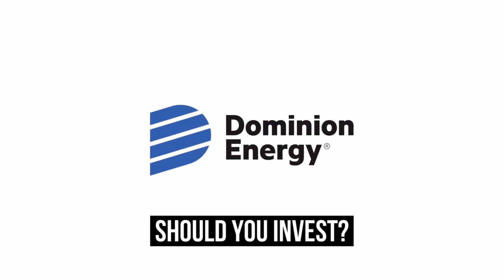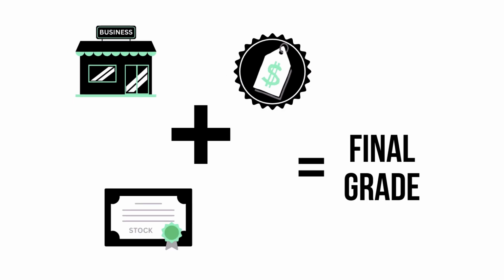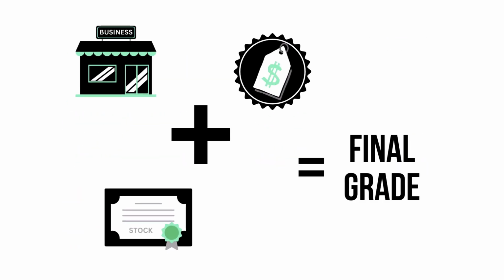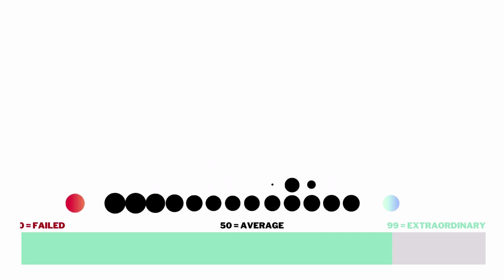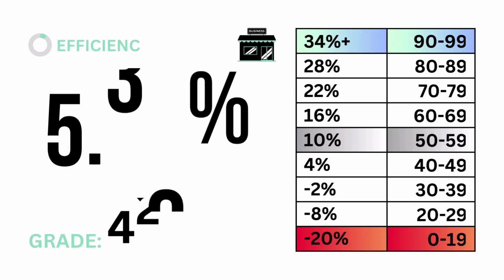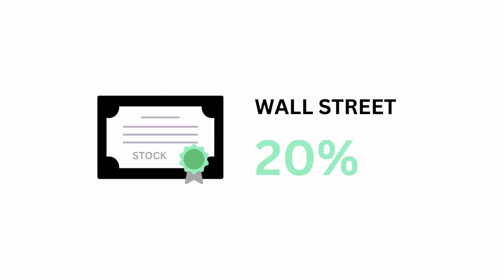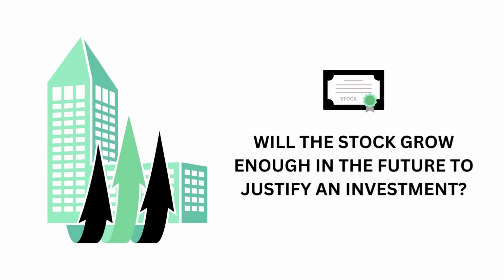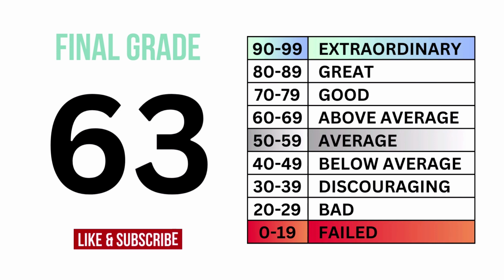Should You Buy These 6 Utility Stocks: D, NEE, DUK, AEP, NRG, and So?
GrowthShares takes a closer look at these 6 utility stocks: Dominion Energy (D): 0:01, NextEra Energy (NEE): 2:50, Duke Energy (DUK): 4:33, American Electric Power (AEP): 6:58, NRG Energy (NRG): 14:31, and the Southern Co. (SO): 15:52.